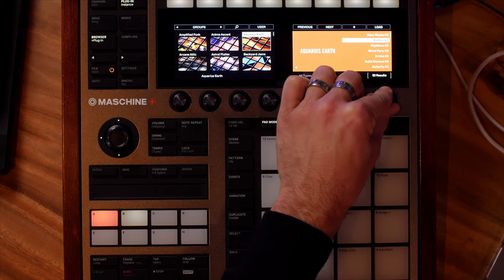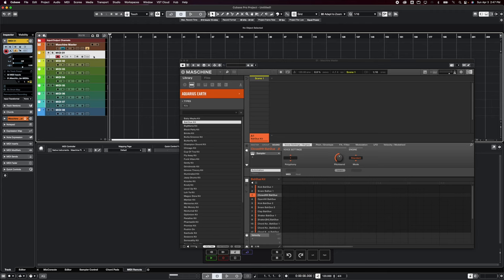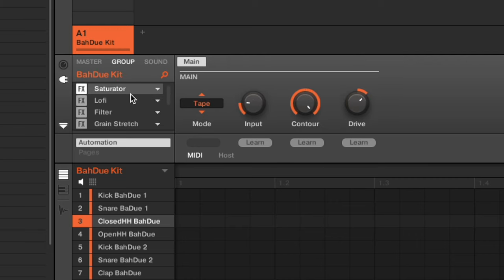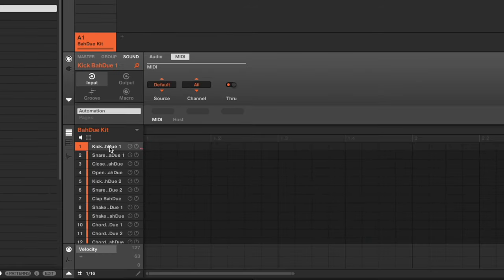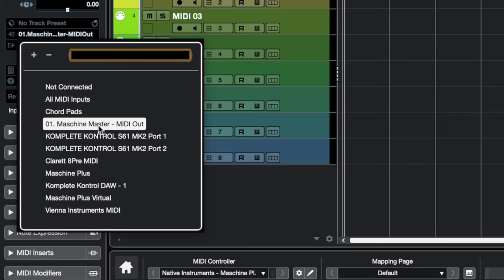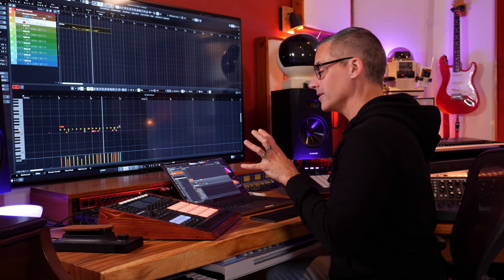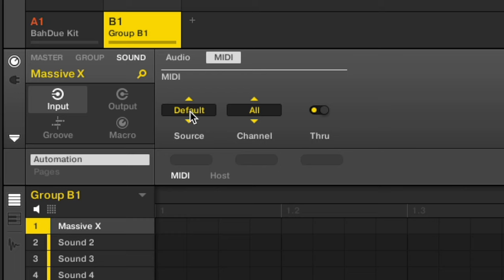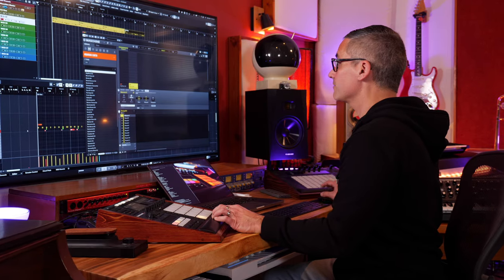Maschine in Cubase setup 2022... Maschine is on sale now!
Free templates for Maschine MK2/MK3/+ Cubase MIDI Remote by my friend Nico!

MIDI remote template links coming...

Setup cheat sheet:
For Kits:
Group
Channel-Input
Key mode: Manual
Source: None
Channel -set to what you want
Start Note: C3
Thru: Off

Sounds
-Select all sounds
Channel-Input-MIDI Tab
Source: Default
Thru: Off
Output-MIDI Tab
Destination: Host
Right-click the Group -Midi Batch Setup
Sounds to MIDI Notes

For Instruments:
Group
Channel-Input
Key mode: Manual
Source: None
Start Note: C1
Thru: Off

Sounds
-Select all sounds
Channel-Input-MIDI Tab
Source: HOST
Thru: Off
Output-MIDI Tab
Destination: Host